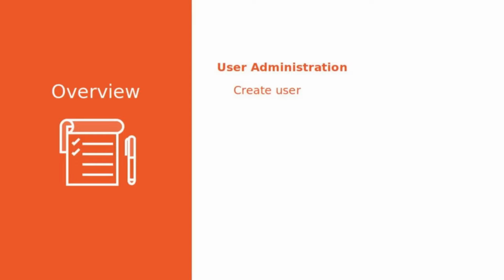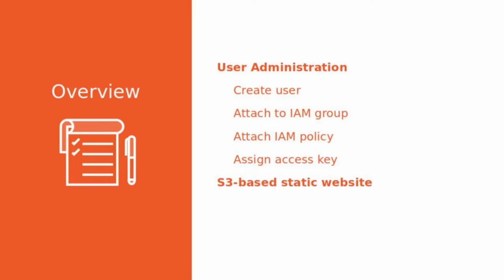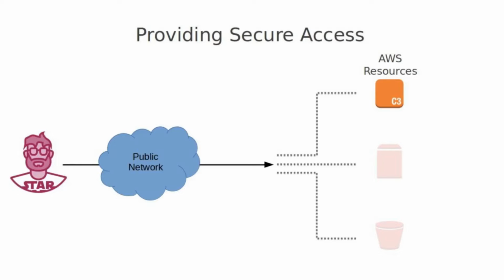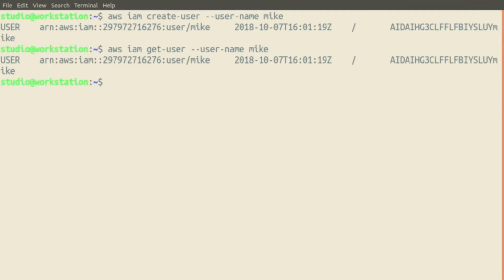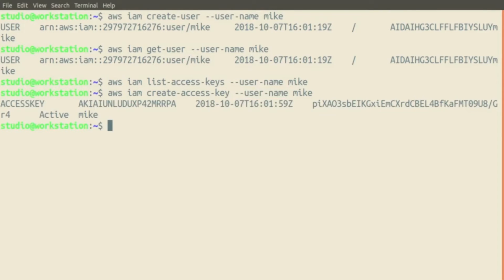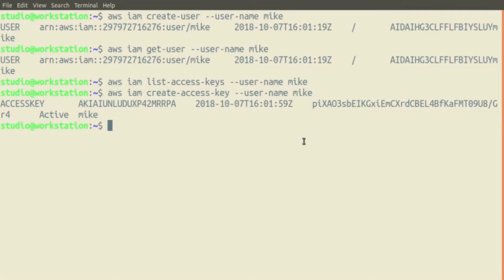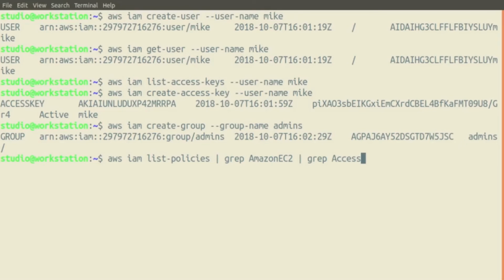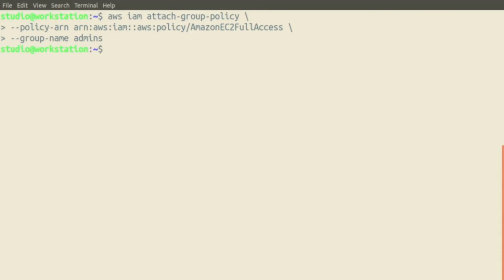Configuring IAM Users, Groups, and Permissions Using the AWS CLI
Managing the way users access your AWS account resources correctly can make the difference between success and catastrophic failure. You don't want to make their work inefficient, but you also don't want to give anyone greater permissions than they need. Amazon's AWS IAM tools give you all you'll need to define your user and group permissions effectively. But doing it all through the AWS CLI can be a much faster and more efficient than you might think. This video comes from my "Pluralsight Automating AWS Operations with the AWS CLI" course. If you find it useful, why not watch the full course over at Pluralsight?

00:00 What's coming
00:43 Why work with AWS IAM  users and groups?
01:48 Create an IAM user
02:15 Create an access key
03:20 Create and configure an IAM group
04:40 Add your user to a group